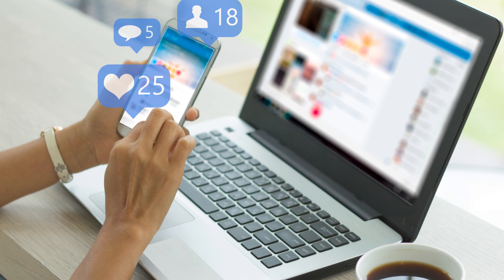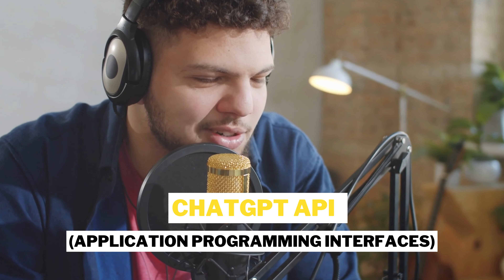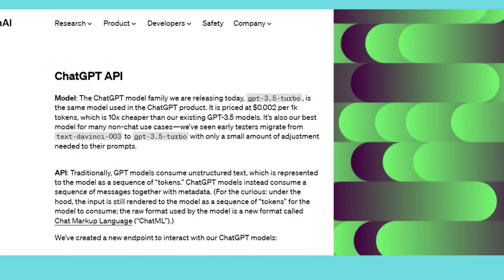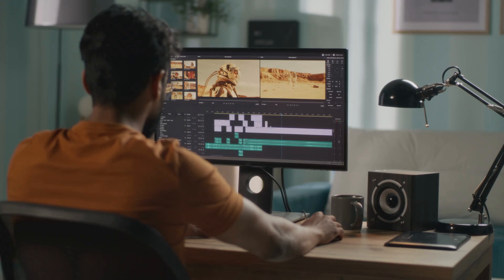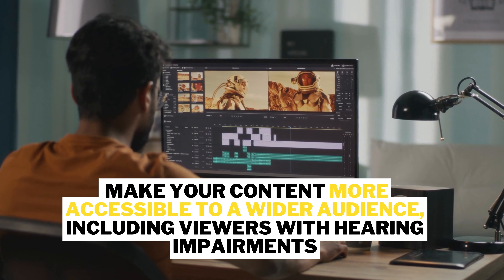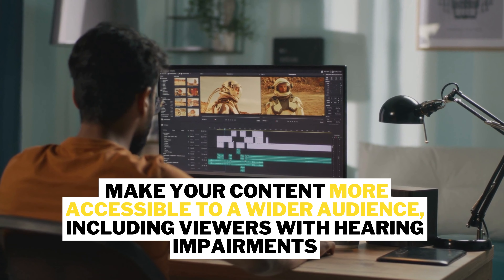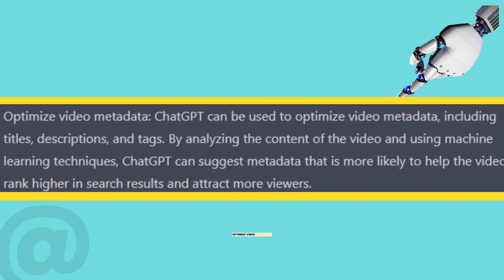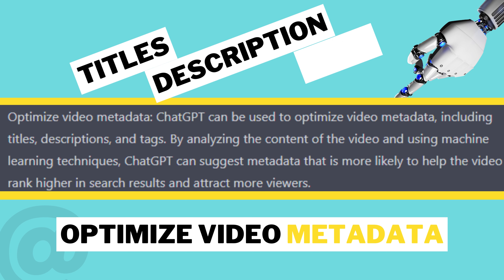ChatGPT for YouTube Video Creators! Create Videos Faster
ChatGPT for YouTube video creators!  Listen up, YouTubers or video creators, on this video we explore how it can help you leverage the power of AI tools like ChatGPT to  accelerate video creation by atleast 60% to save your time.

⚡️Merch Online Stores: Designs inspired ChatGPT and Artificial Intelligence

T-Shirt Artificial Intelligence Use technology for productivity
T-shirt

⚡️Takeaway  links :
✅Know more about ChatGPT  ➡︎ Why ChatGPT Hit 1M Users in 5 Days and 100M in 2 Months!!!
Our mission is  to help accelerate your productivity  with tools especially with artificial intelligence (AI) tools, search for amazing websites, tips and tutorials of the latest updates for your personal, career and business use. To promote an advocacy of using technology responsibly.  “Use technology for productivity”